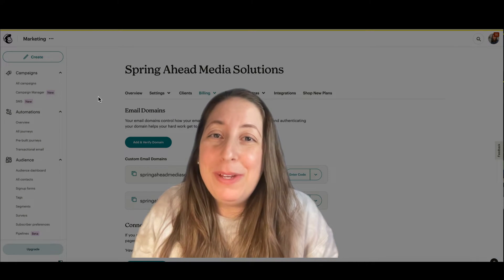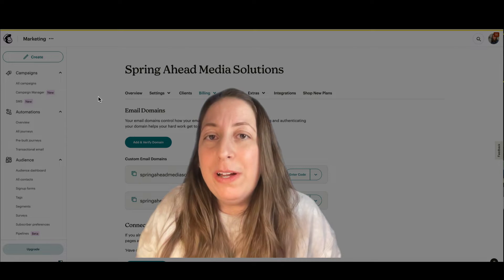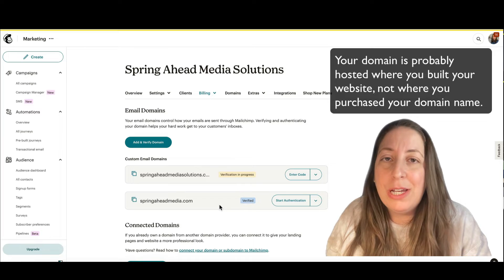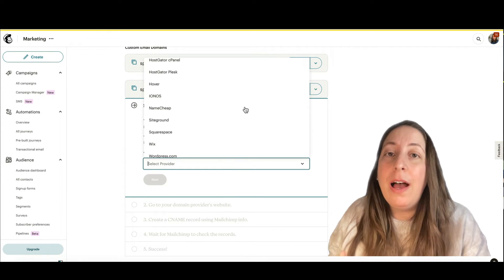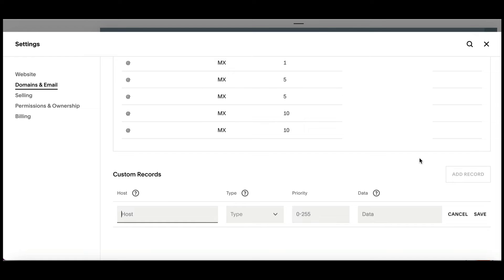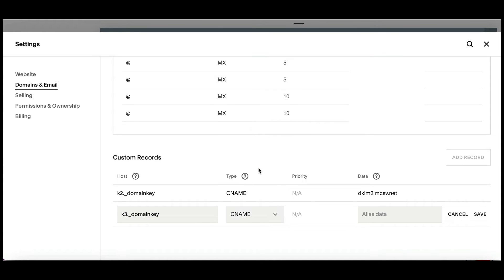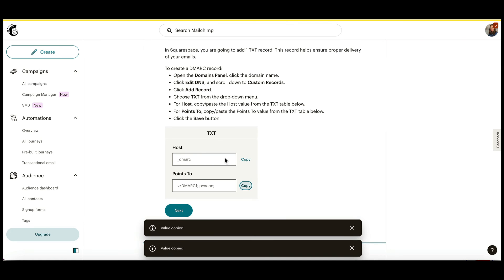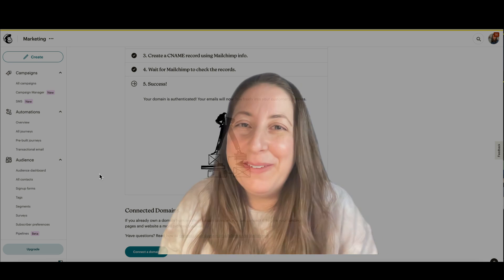Authenticate Your Domain in Mailchimp / How to Set Up Email Domain Authentication (2024)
In this concise tutorial, discover how to authenticate your custom domain in Mailchimp for optimal email deliverability. By verifying your domain, you’ll enhance trust with recipients and ensure your messages land in their inboxes. Follow the steps to verify your domain, choose your provider, edit DNS records, and await confirmation. Boost your sender reputation and optimize your email campaigns!